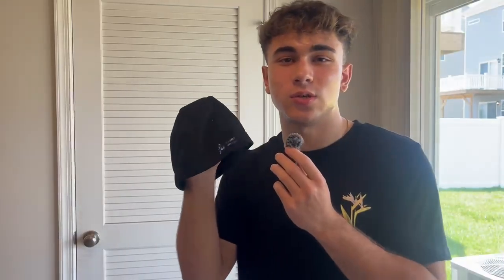New Product arrival ! Mineral Infused Skull Caps for use with any helmet! Gianni Annicchiarico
New product ! Tourmaline has been used for psorias, eczema for years by Dermatology,, have helmet head, itchy scalp,,, use our mineral infused skull cap !! Current research for effects of mineral infusion on visual perceptions are happening could this help you see the puck faster.. ?? Let's find out !!